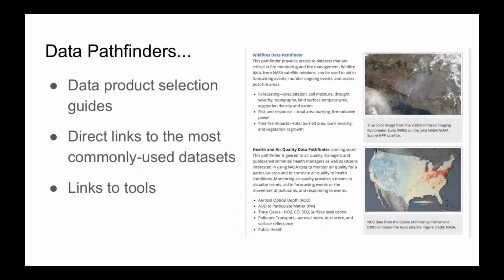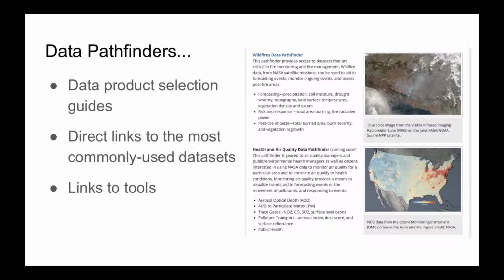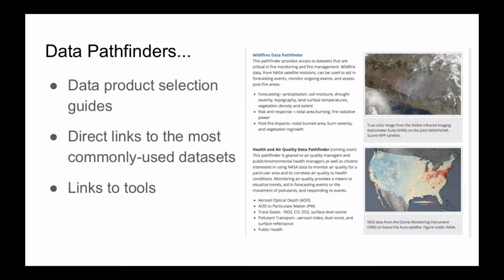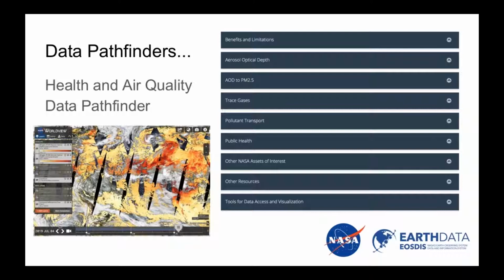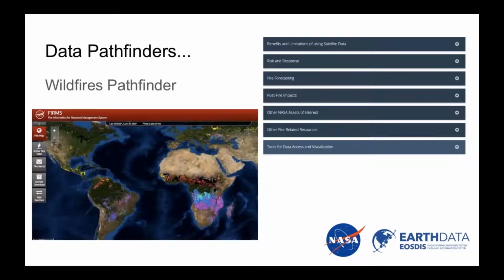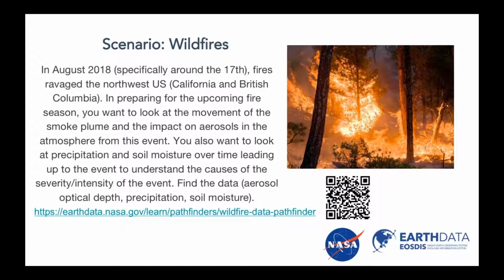Help Us Help You! Developing Data Pathfinders at Earthdata.nasa.gov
Recording of session held at ESIP Summer Meeting in Tacoma, Washington in July 2019.